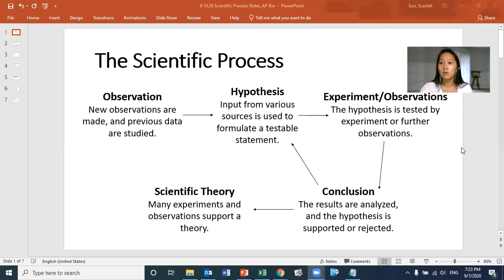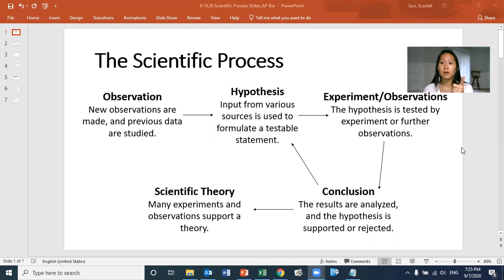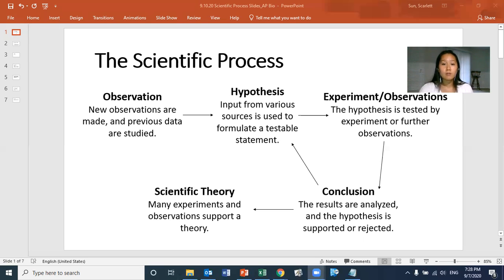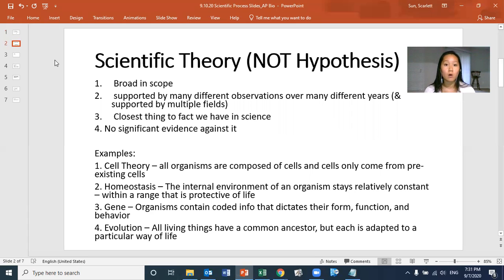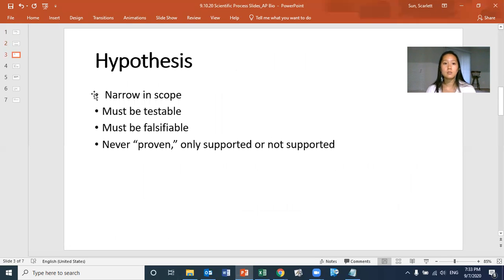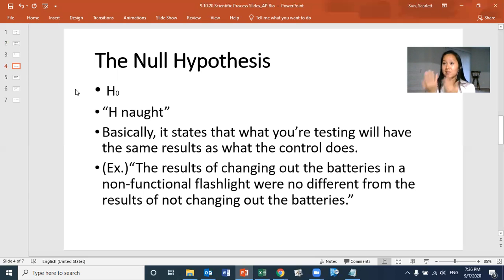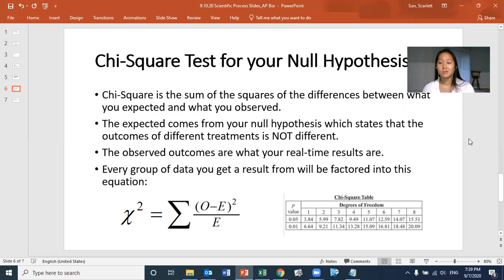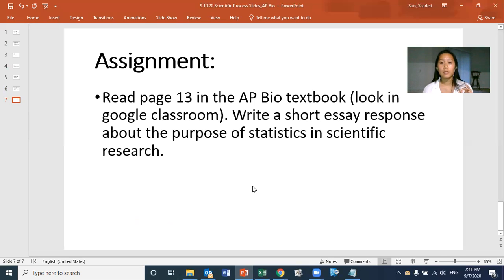Ms Sun's Scientific Methods Notes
Here's some notes on the scientific method. The Chi Squared Analysis will be much clearer once we actually apply it in lab, so don't worry too much about it for now!